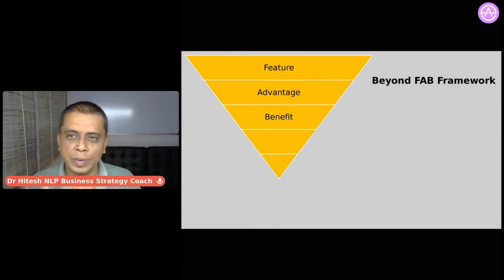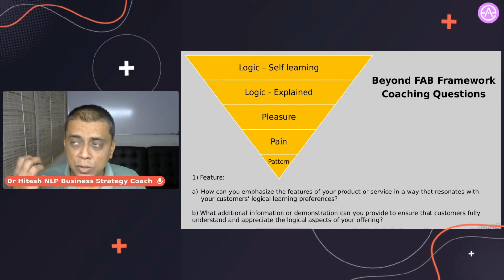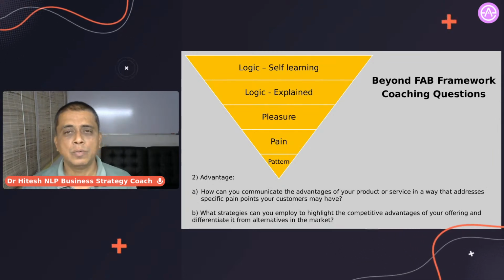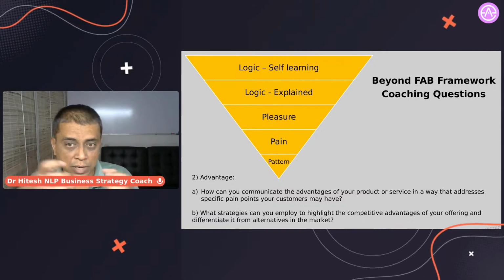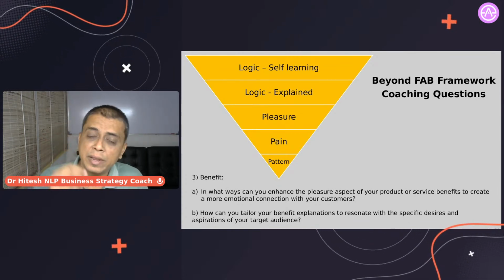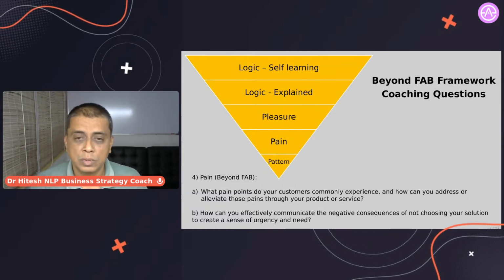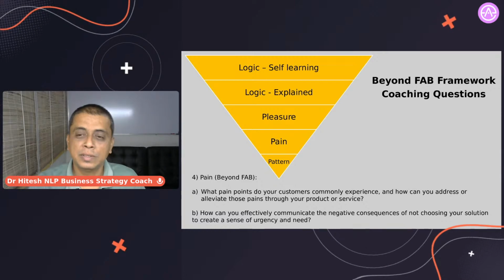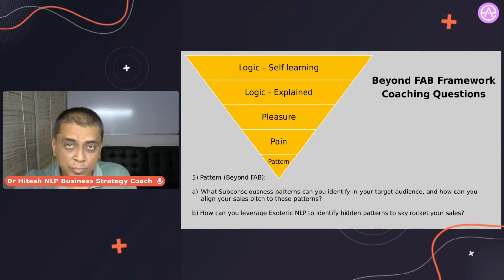Day 32 Business Frameworks with NLP Copywriting & Sales Framework | Beyond FAB | P3 Coaching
Day 30 Business Frameworks with NLP
Copywriting & Sales Framework | Beyond FAB Framework | P3 Coaching

Copywriting & Sales Frameworks in Business
Why Beyond FAB Framework?
Why to use Beyond FAB Framework?
Why Beyond FAB Framework is good?
What are the main elements of Beyond FAB Framework?
Benefits of using Beyond FAB Framework?

How to Apply NLP (Neuro Linguistic Programming) on this business framework?

How to get best out of this business framework with NLP Business Coaching?

If you want FREE PDF of this Framework
Fill this form

Unleashing Business Potential: Scaling Up with NLP and Spiritual Coaching

Introduction

In the world of business, where competition is fierce, and success is often elusive, entrepreneurs and business professionals are constantly seeking innovative ways to gain a competitive edge. Among the myriad strategies available, two unique coaching methodologies have emerged as game-changers: Neuro-Linguistic Programming (NLP) coaching and spiritual coaching. These approaches, which focus on enhancing personal and professional growth, are increasingly being recognized for their power to transform businesses. In this article, we'll explore the importance of scaling up your business with NLP and spiritual coaching.

Understanding NLP and Spiritual Coaching

Neuro-Linguistic Programming, often referred to as NLP, is a psychological approach that emphasizes the connection between neurological processes, language, and behavioral patterns. NLP techniques enable individuals to identify and reprogram negative thought patterns, communication styles, and habits. Co-founded by Richard Bandler and John Grinder, NLP has gained recognition worldwide and been effectively integrated into business strategies.

Spiritual coaching, on the other hand, centers around the belief that achieving success in business goes beyond traditional methodologies. It delves into the inner self, focusing on one's spirituality, mindfulness, and inner peace as a means to achieve personal and professional goals. This holistic approach helps individuals find purpose and balance in their business endeavors.

Why Combine NLP and Spiritual Coaching in Business?

    Enhanced Business Strategy

Business strategy, marketing, and sales are the lifeblood of any successful enterprise. NLP techniques can help business professionals rewire their thought patterns to become more effective leaders and decision-makers. The ability to manage stress and overcome obstacles using NLP makes for a more adaptable and resilient business strategist.

    Personal and Professional Growth

The great Tony Robbins, a renowned NLP advocate, once said, "Your business is only as strong as you are." NLP coaching fosters personal growth, which, in turn, directly affects your business's growth. Entrepreneurs, business coaches, and executives can benefit from NLP.

    Elevating Sales and Marketing

Sales training often falls short of addressing the psychological aspects of selling. NLP techniques can be a game-changer in sales, improving communication, rapport building, and understanding the needs of clients. The result? Increased sales and a more effective sales team.

    Spiritual Alignment

While NLP focuses on psychology, spiritual coaching emphasizes inner peace and alignment. It encourages entrepreneurs to find purpose beyond financial gains, which can result in a more fulfilling business journey. It's not just about success; it's about sustainable, holistic growth.

    Entrepreneurial Motivation

Entrepreneurship is a challenging and often lonely journey. Entrepreneurs frequently grapple with self-doubt and burnout. NLP and spiritual coaching can provide the motivation and resilience needed to weather the storms of business ownership.

    Innovative Business Ideas

Through a combination of NLP and spiritual coaching, entrepreneurs can access creative thinking and problem-solving abilities. This unique approach can help generate innovative business ideas that set your venture apart.

    Consulting and Strategy

Management consulting firms like McKinsey, BCG, and Bain often emphasize NLP techniques in their coaching programs. The combination of NLP and spiritual coaching can also be a valuable asset for strategy consulting, helping businesses make well-informed decisions and adapt to changing market dynamics.

Connect with
Ar Hitesh Parmar
Strategic Management (IIM R, IIM V)
NLP Master Trainer
ICF PCC Coach